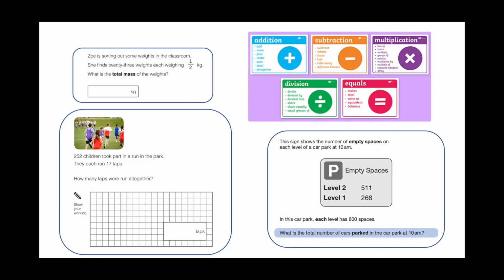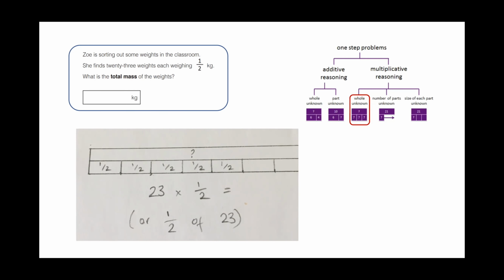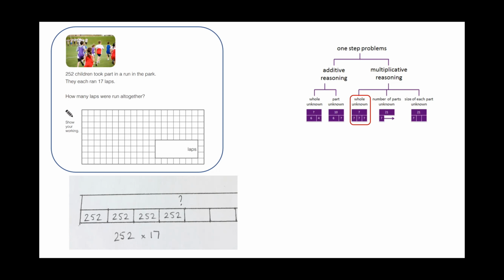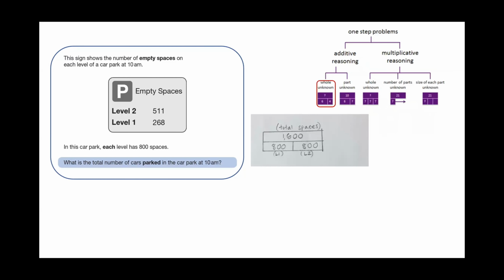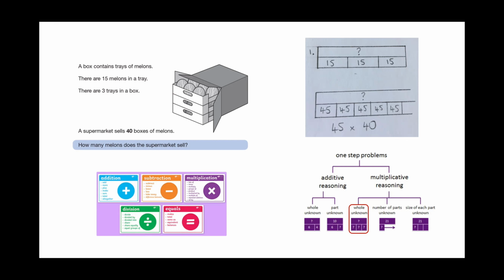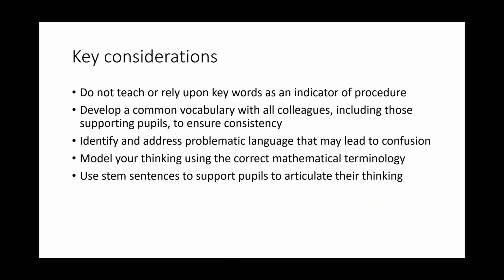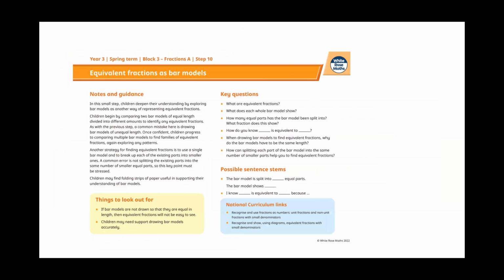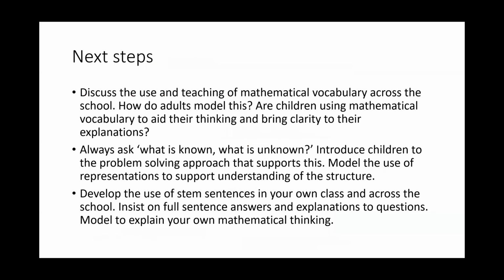Developing mathematical understanding through language